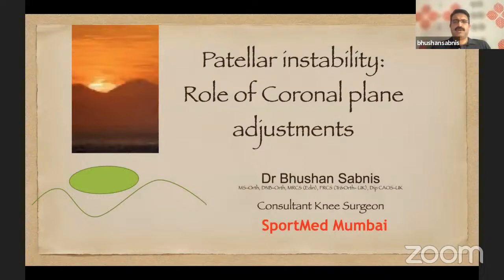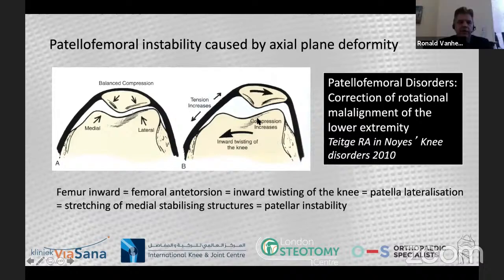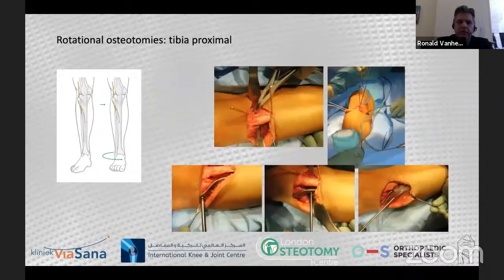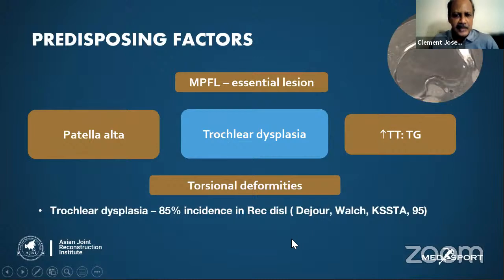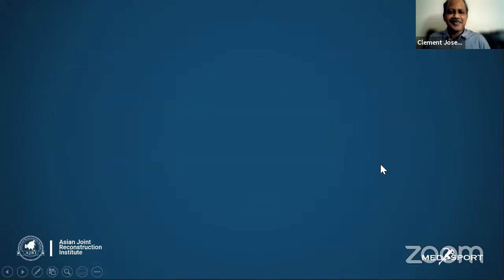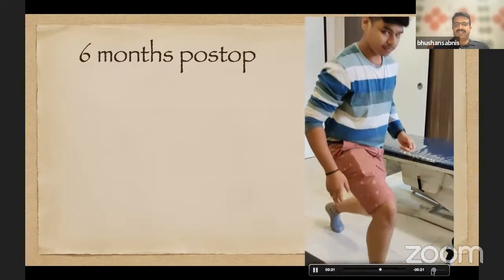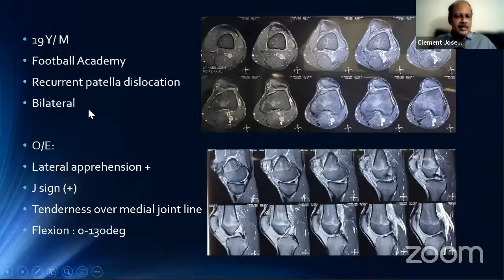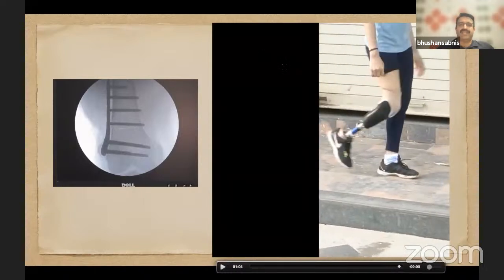SKI Webinar Series: Knee Joint Preservation Part 3: Patellofemoral Joint Instability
🔰SOCIETY OF KNEE SURGEONS, INDIA (SKI) presents  SKI Webinar Series

BLOCK YOUR DATES

🔺Knee Joint Preservation Part 3:  Patellofemoral Joint Instability

🔸Welcome Address by SKI president Dr Ashok Rajgopal
🔸Introduction by Dr Parag Sancheti

🔸Scientific program moderation by Dr Bhushan Sabnis & Dr Raju Eashwaran
▪️Coronal plane corrections in PF instability by Dr Bhushan Sabnis
▪️Axial plane corrections in PF instability by Dr Ronald Van Heerwarden
▪️Trochleoplasty & Patelloplasty by Dr Clement Joseph
▪️Case based panel discussion moderated by DrBhushan Sabnis
▪️Panelists Dr Raghbir Khakha, Dr Clement Joseph & Dr Ronald Van Heerwarden.
▪️Vote of thanks & concluding remarks by Dr Raju Eashwaran

♦️OrthoTV Team: Dr Neeraj Bijlani, Dr Ashok Shyam

🔺Your last chance to become a SKI Life Member. Life  Membership will be closing after this.

🤝Please do surely join this interesting SKI Webinar